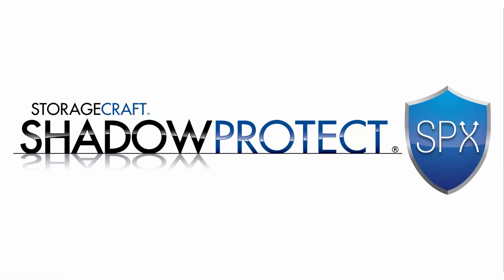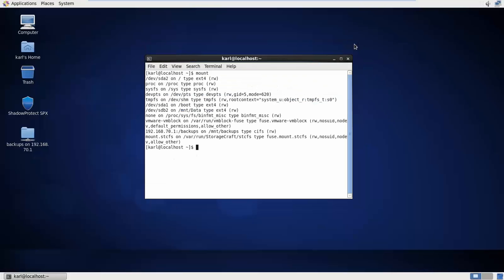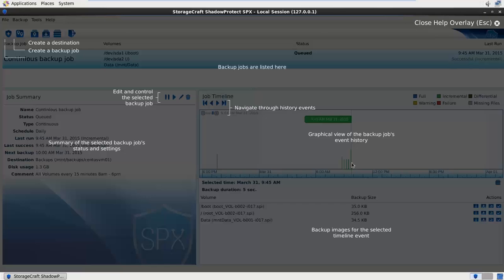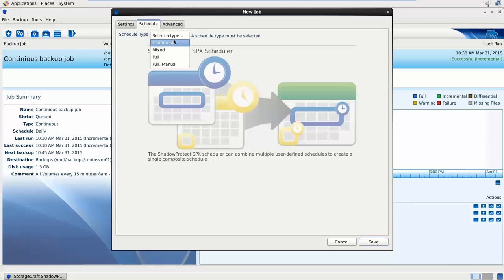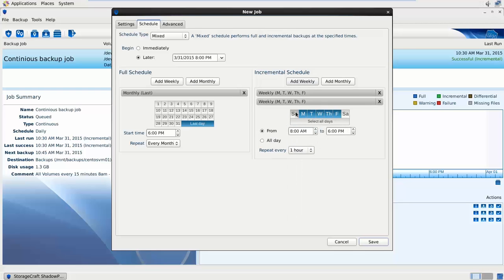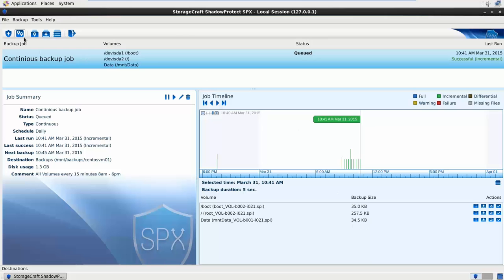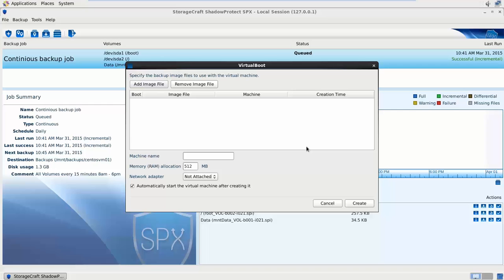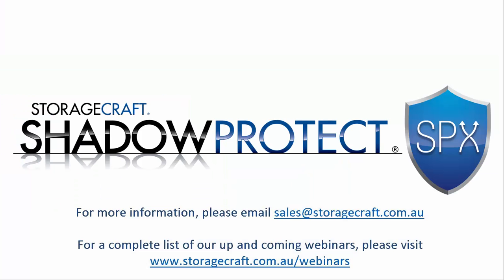New release - StorageCraft ShadowProtect SPX for Linux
Reliability comes to Linux backup with the new StorageCraft ShadowProtect SPX.

For years you have trusted our flagship solution, StorageCraft® ShadowProtect®, to protect, recover, and migrate virtual and physical Windows systems. Now, with the addition of StorageCraft ShadowProtect SPX to the StorageCraft Recover-Ability™ solution suite, you can protect, recover, and migrate virtual and physical Linux servers

Video presented by Karl Thomson, StorageCraft APAC. Suggested viewing in HD.